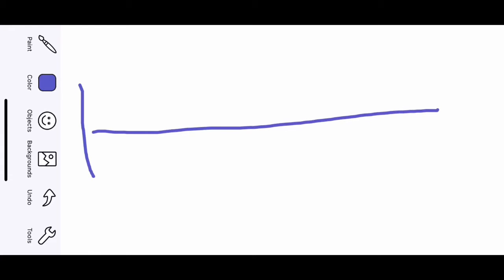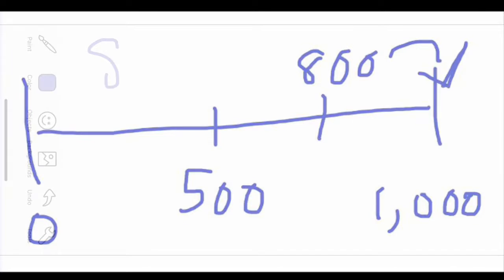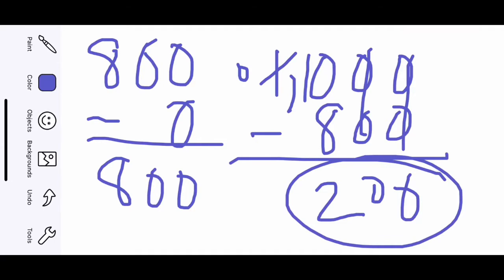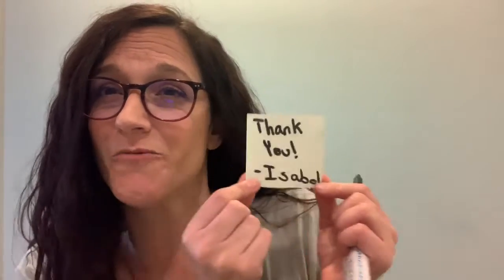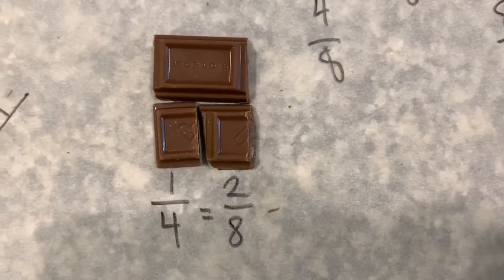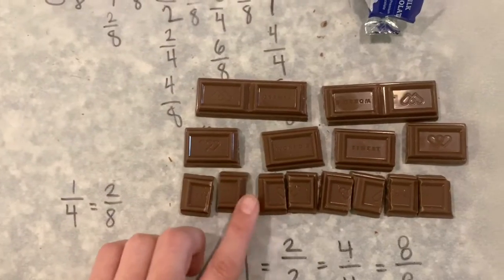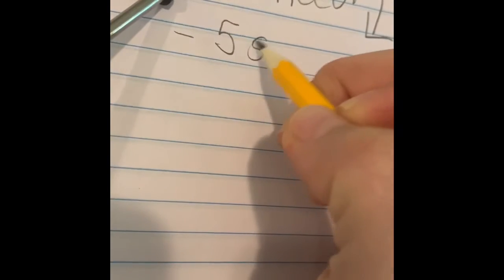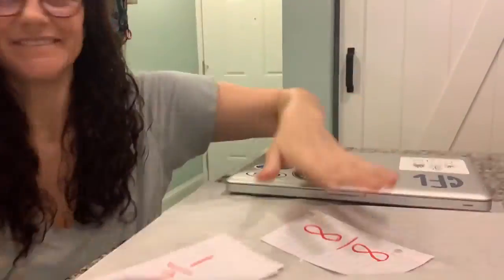Fraction and Food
Have another math lesson with Ms. French from her kitchen! Chocolate bars and grilled cheese..yes please!